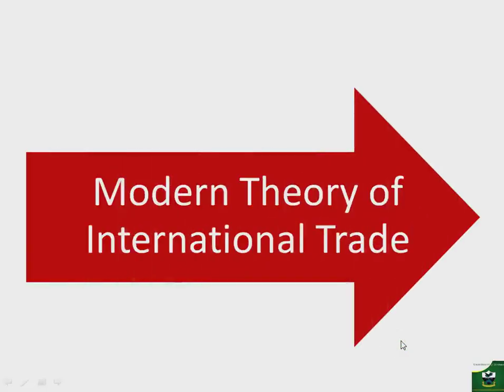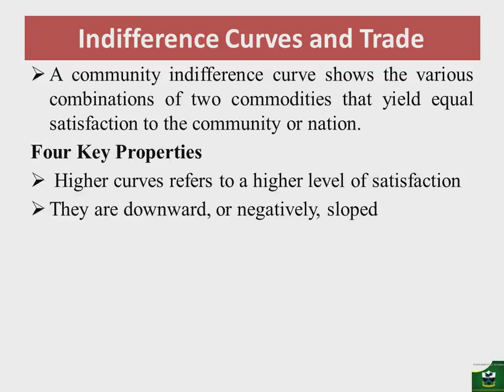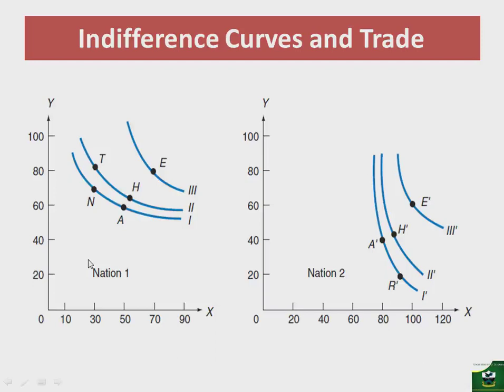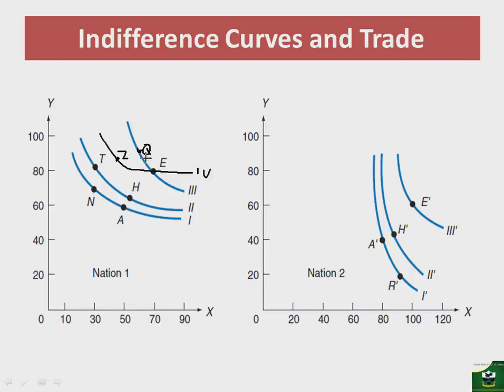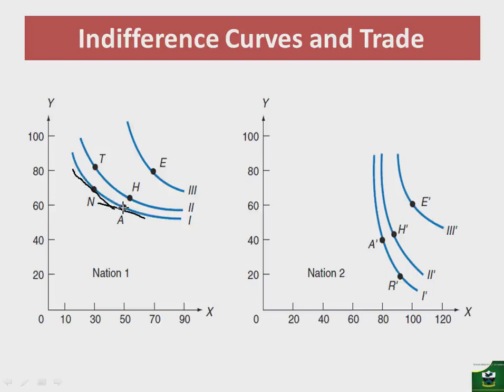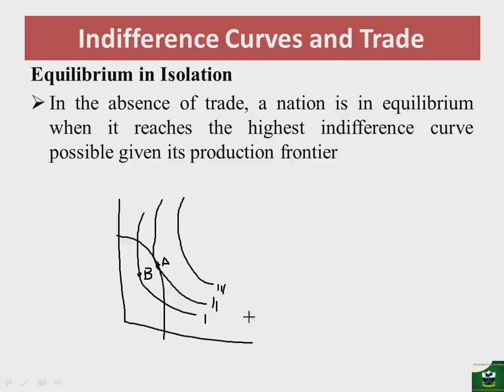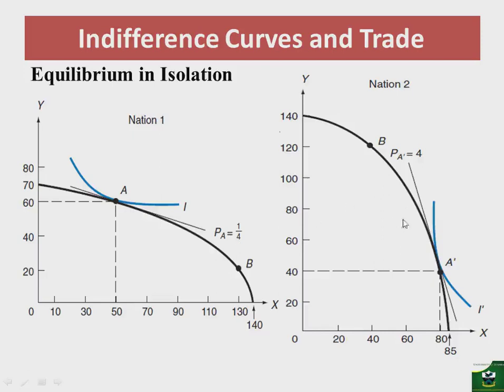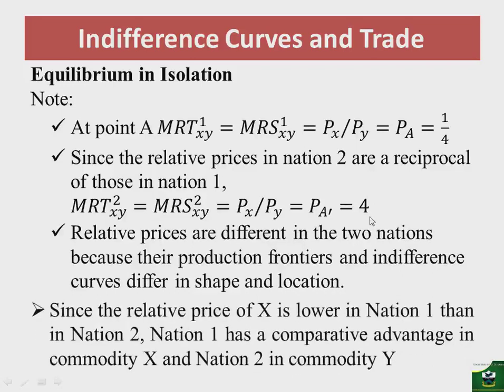ECF330 Unit 1 Session 5